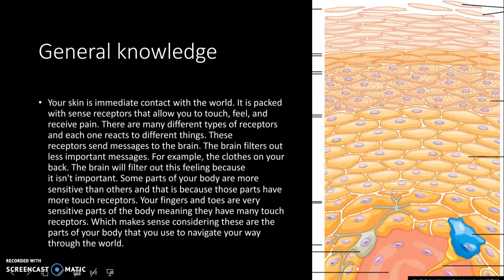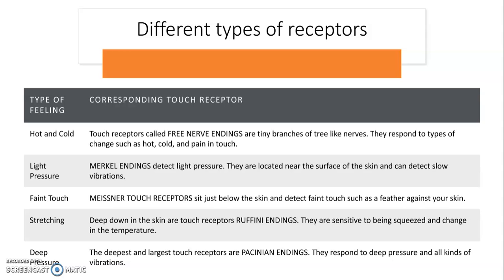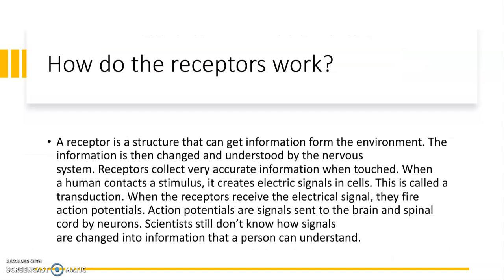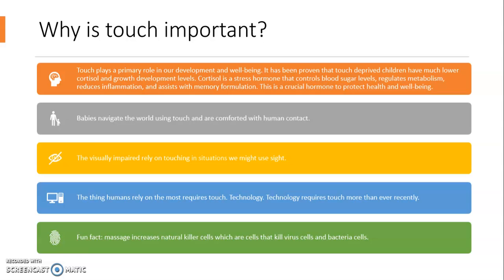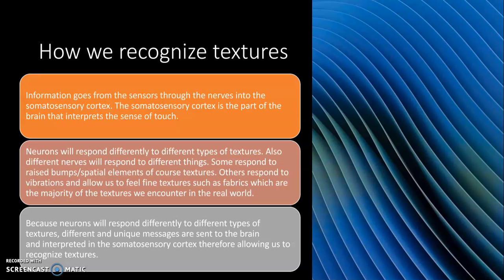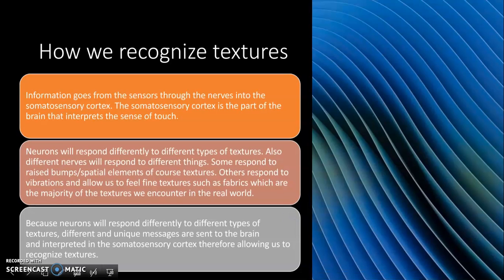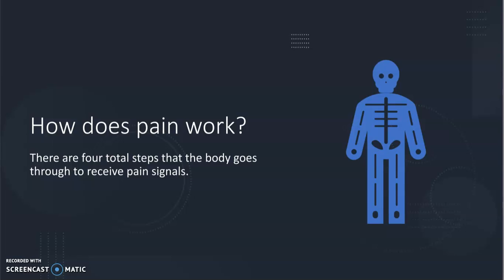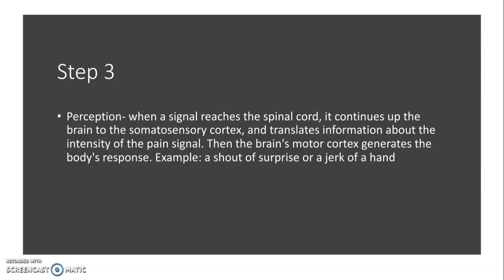human touch cadence sammon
it wouldn't let me submit my works cited.
you will be learning about touch pain and why touch is important in this video.